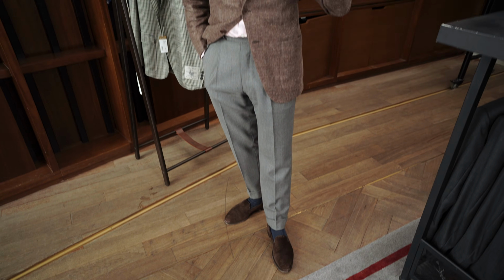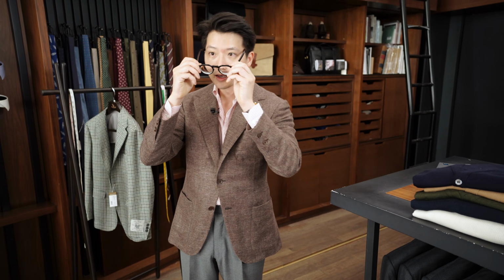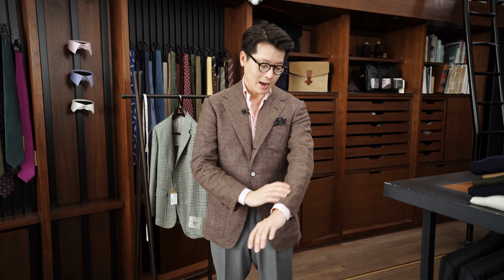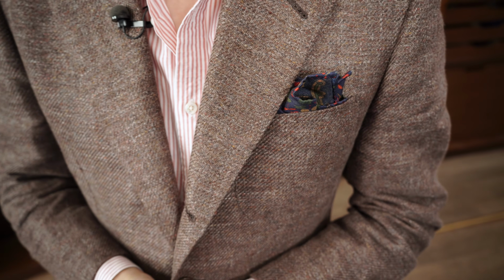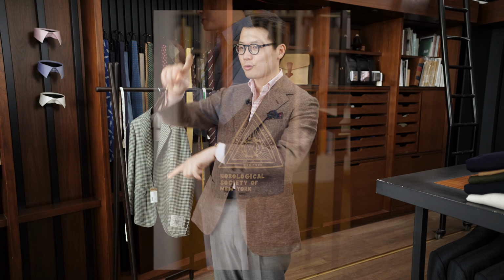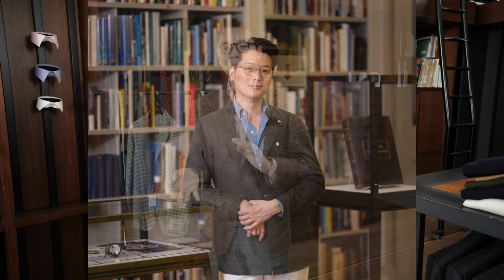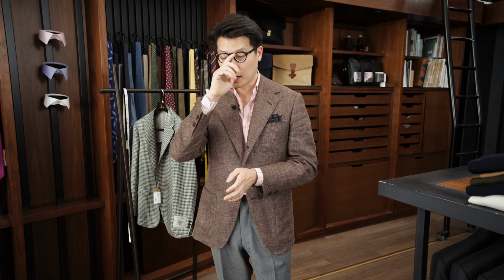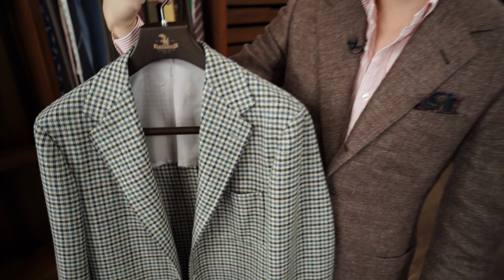What's On - Catching Up After a Long Hiatus!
Mark is back behind the camera after six weeks on the road talking about recent comings and goings, upcoming trunk shows and two bits of interesting watch related news!

The Armoury UES (On 69th St x Madison Ave)

Upcoming Trunk Shows:
Tailor CAID trunk show - NY - Wed 16 — Sat 19 November

Liverano trunk show - NY - Wed 19 — Sat 22 October, HK - November

The Beauty in Everything Single Owner Online Auction
Online Auction 30 November 2022 - 6 December 2022